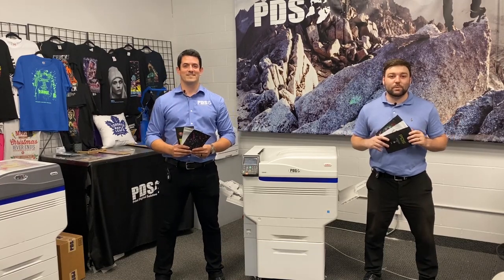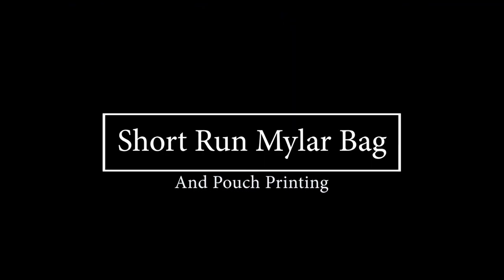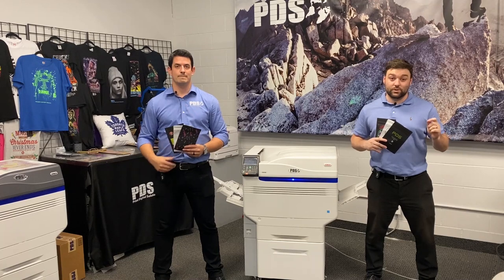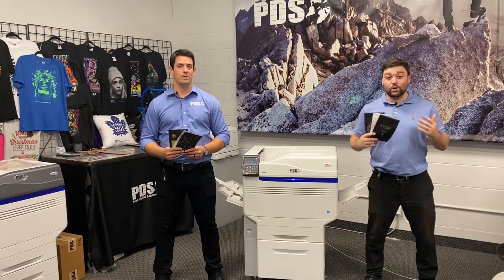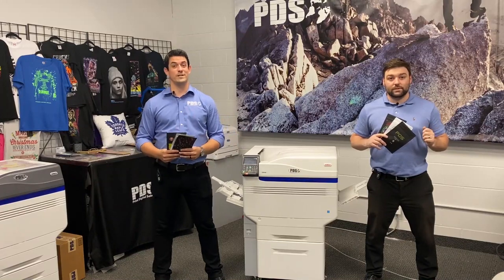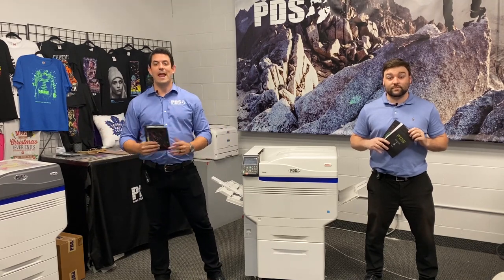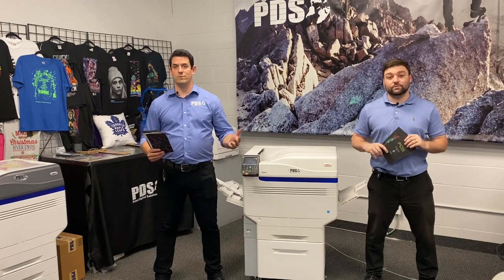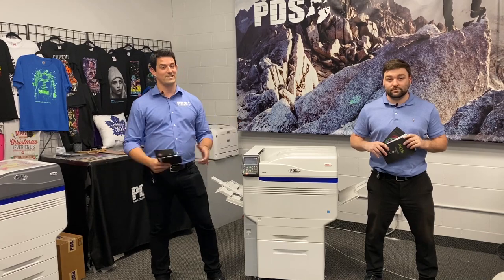Print Mylar Bags | Print Digital Solutions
Printing on  mylar bags has been a problem. In this video, we solve that problem.